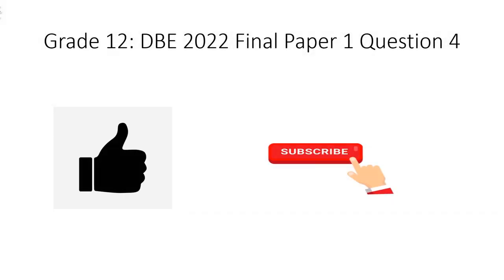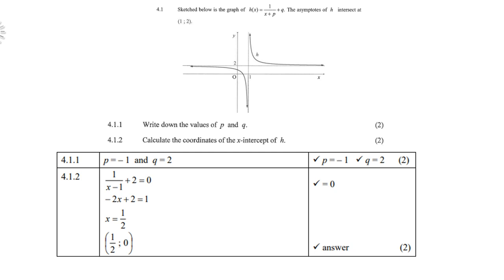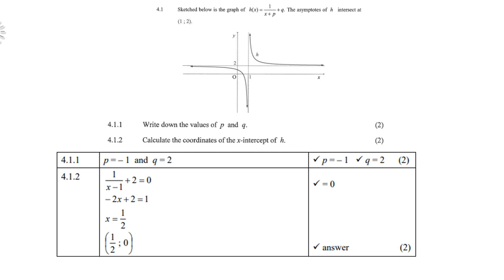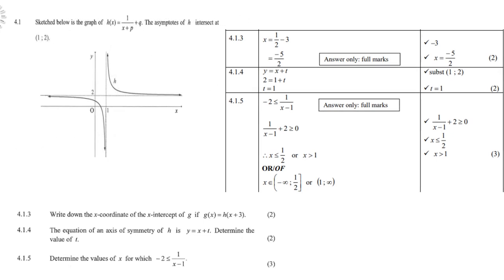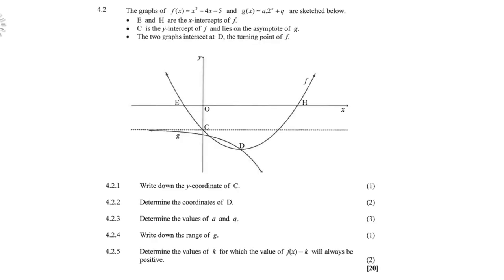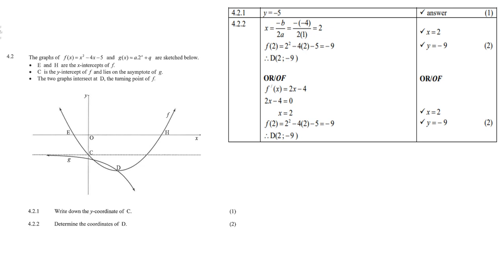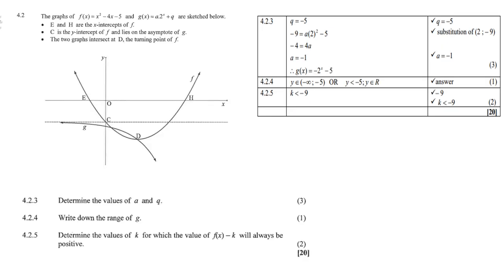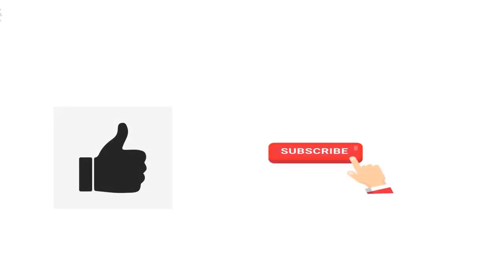DBE 2022 Grade12 Paper 1 Question 4